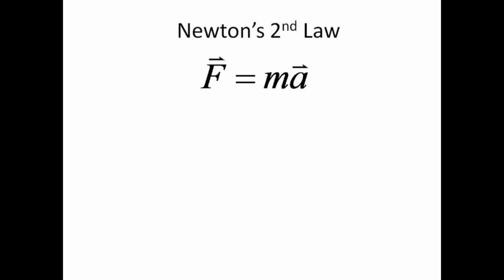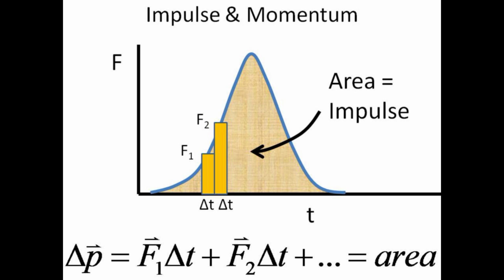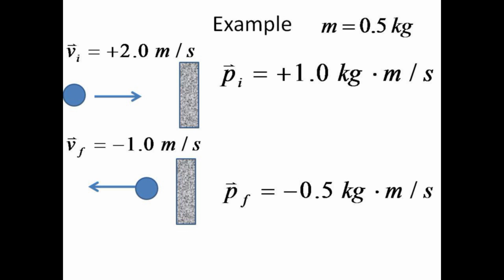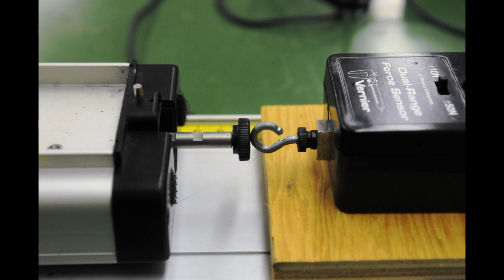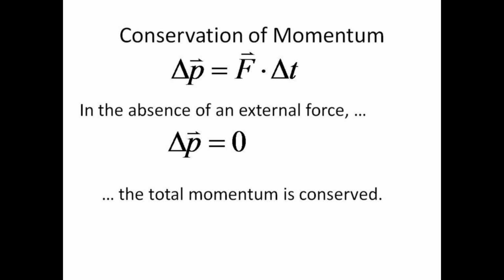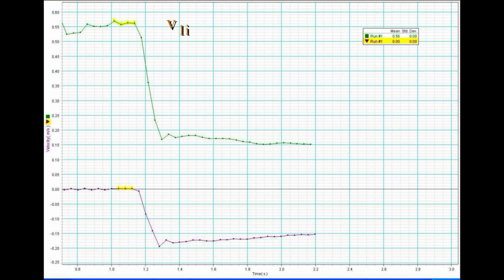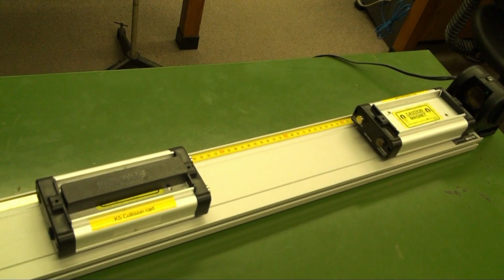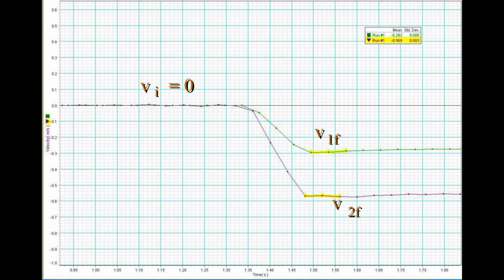Lab 6 collisions